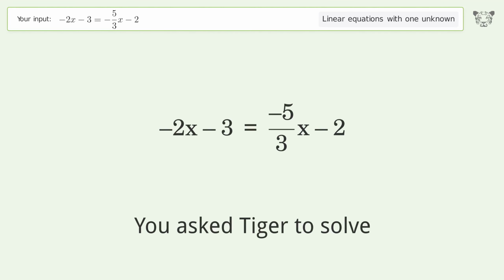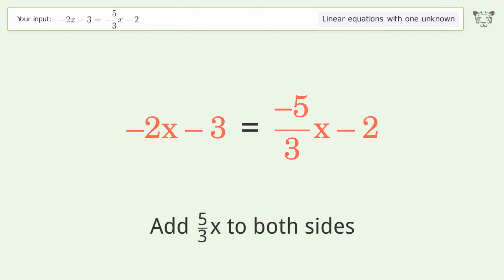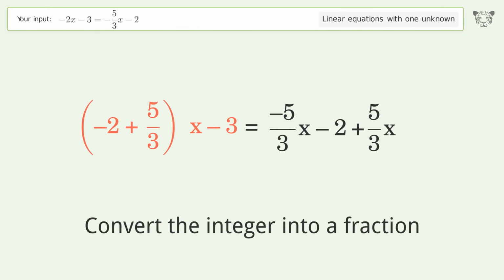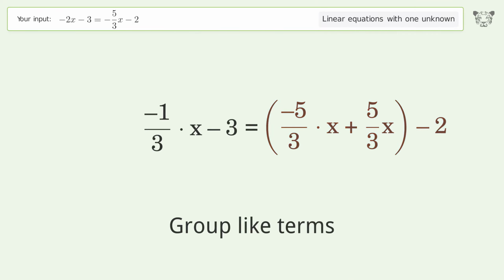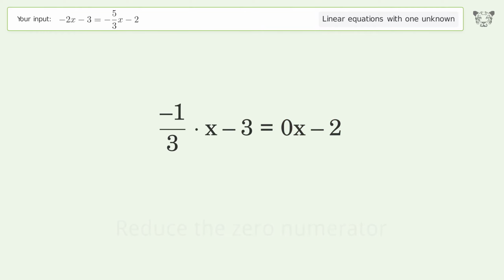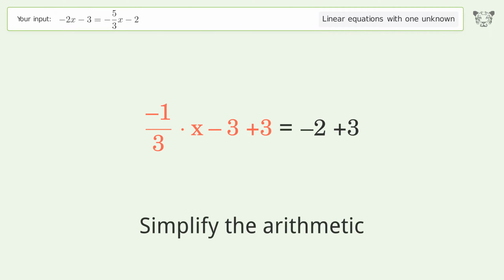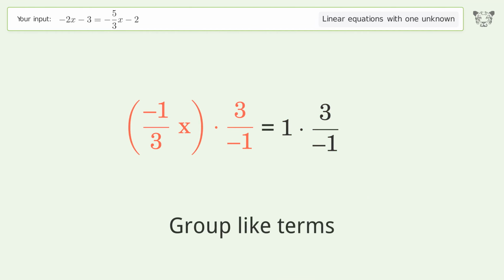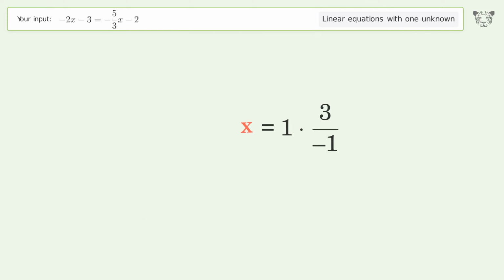Linear equation with one unknown: Solve -2x-3=-5/3x-2 step-by-step solution